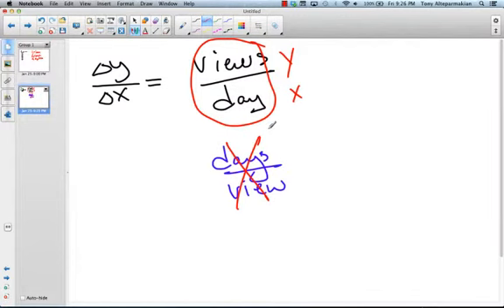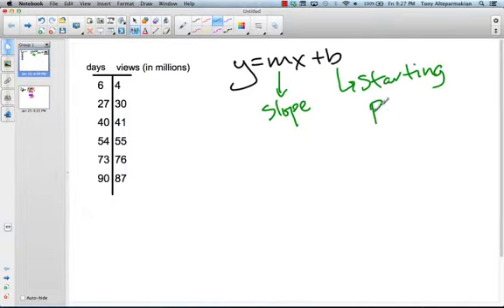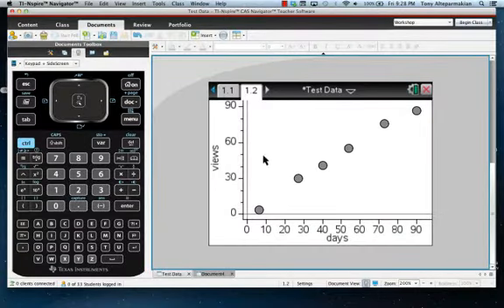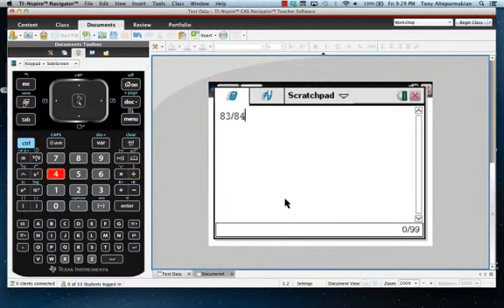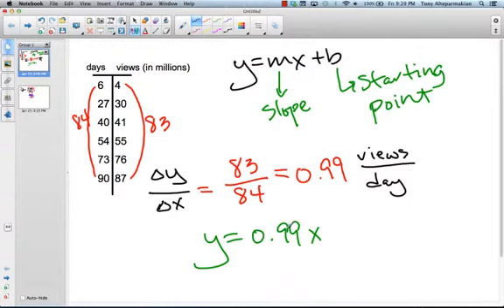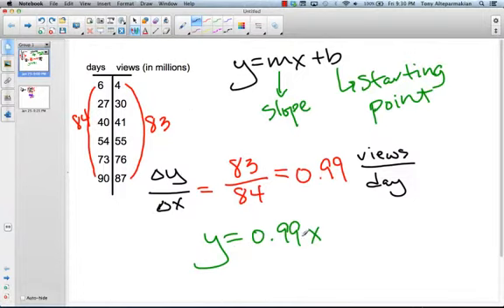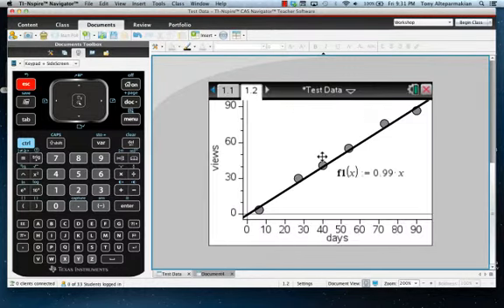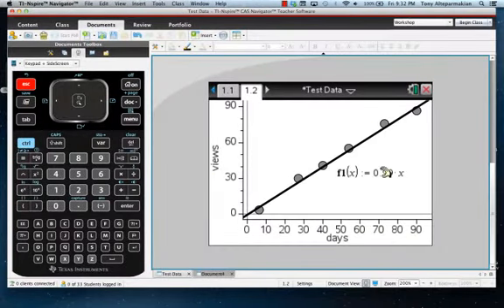Data Analysis (Part 2)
This video describes data analysis as performed by my Algebra 1 class during the first semester. It is not intended to serve as a standalone video covering data analysis in its entirety, but as a short review.